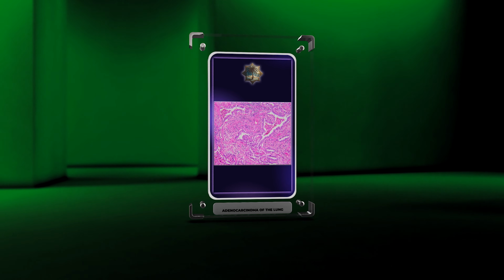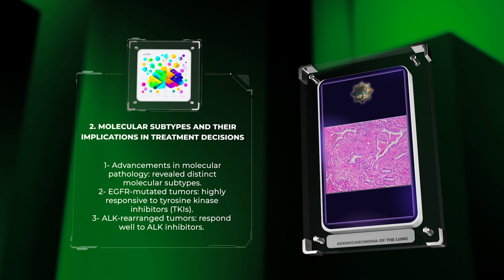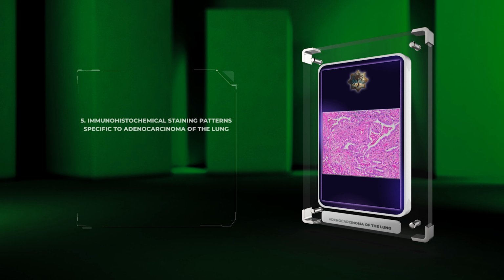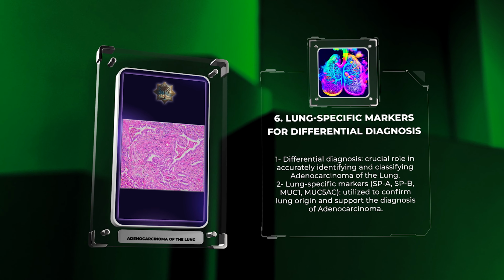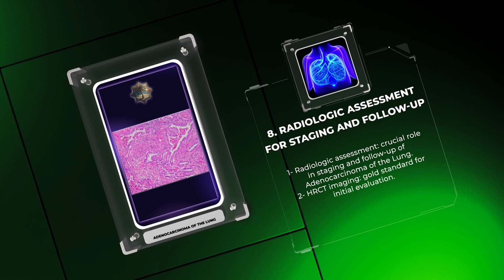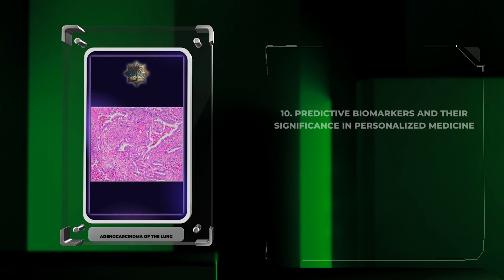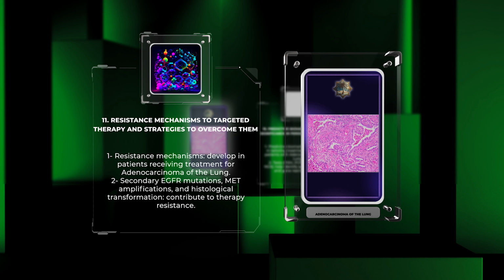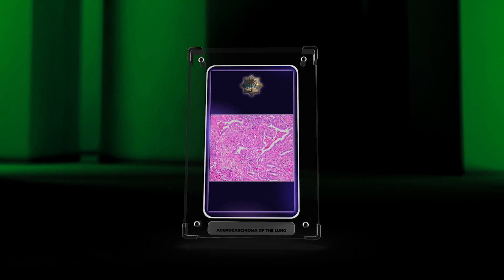Adenocarcinoma of the Lung